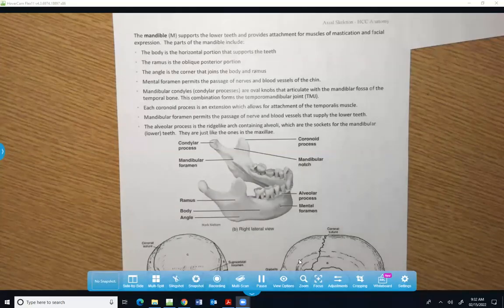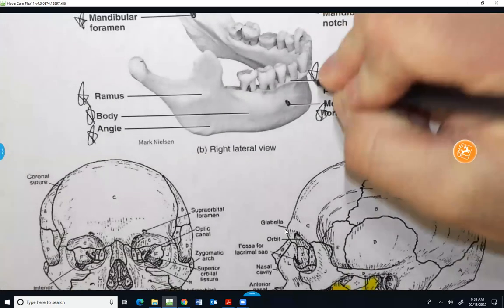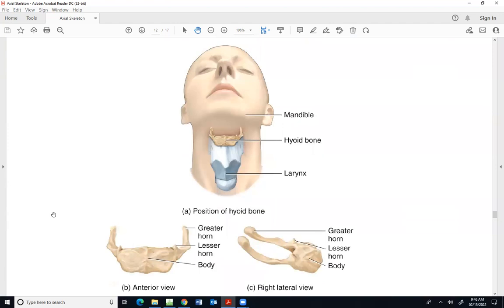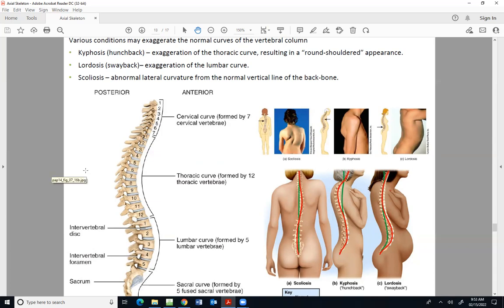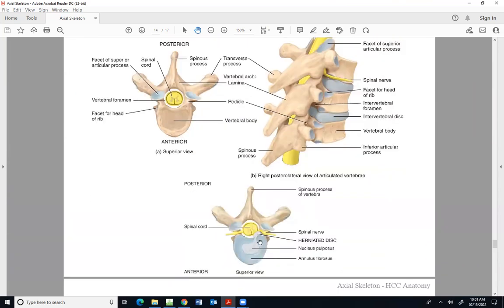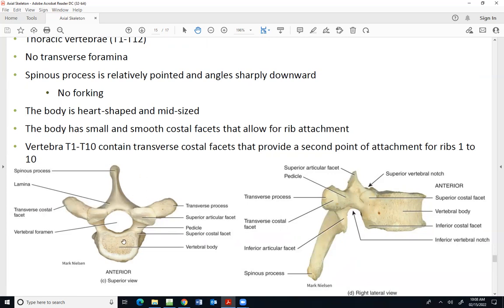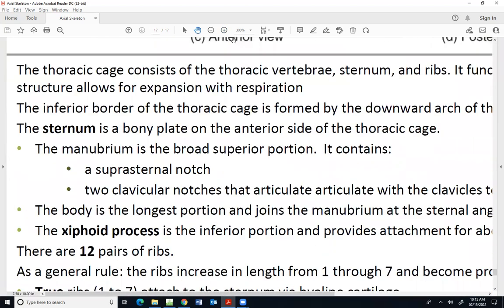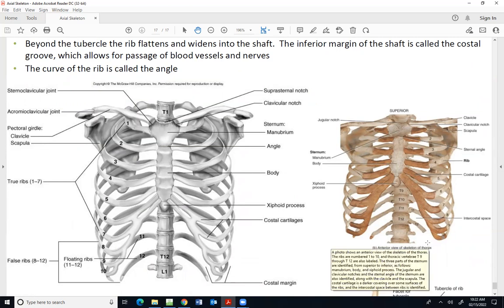Axial Skeleton II